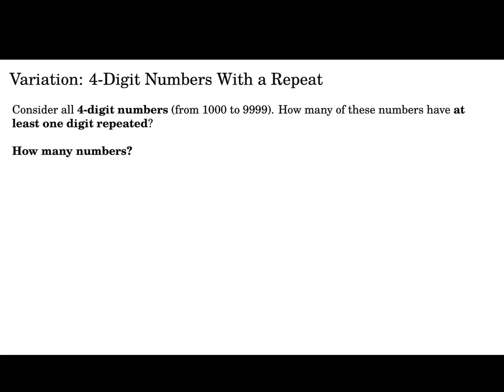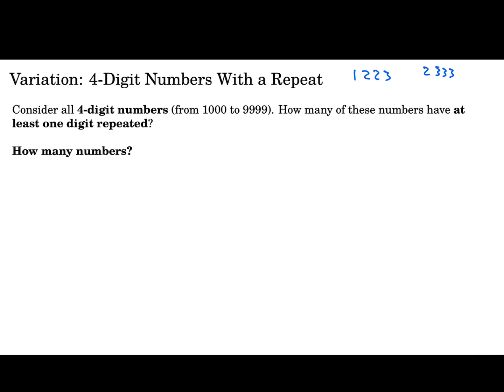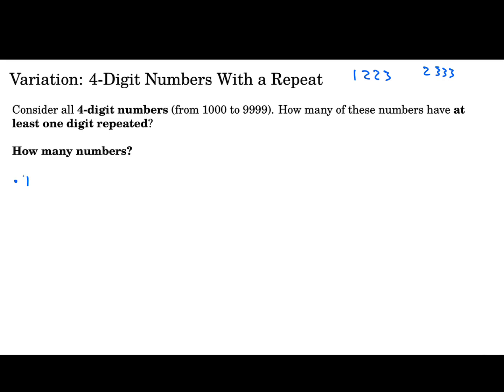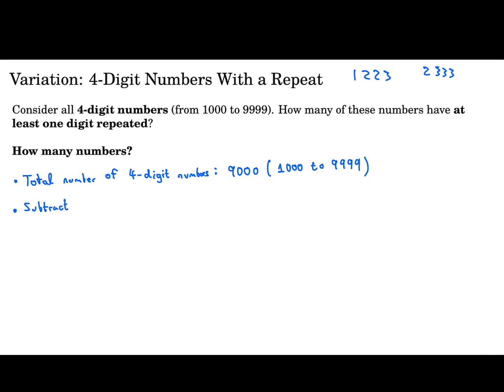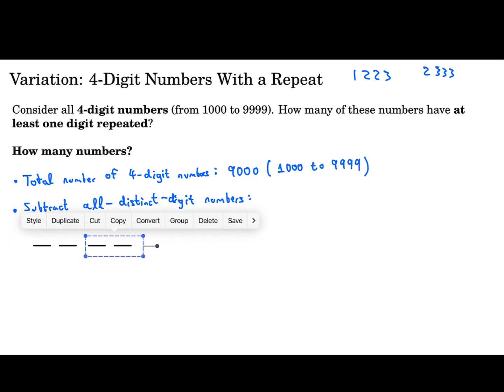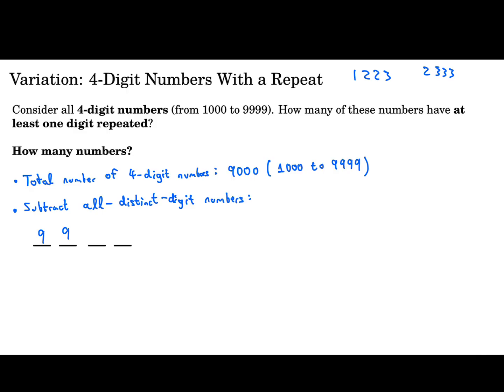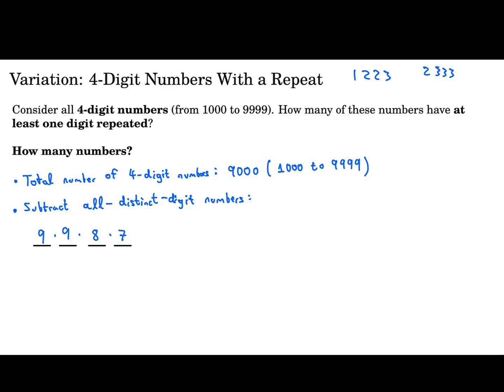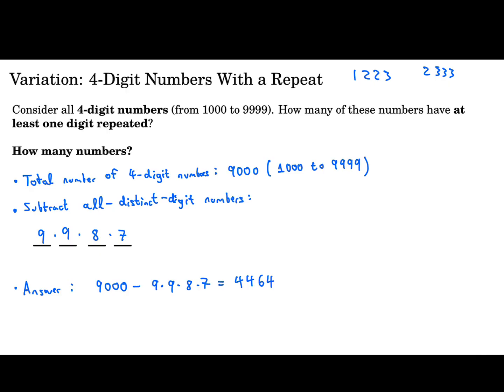Variation: 4 Digit Numbers With a Repeat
Counting repeated digits using complements.